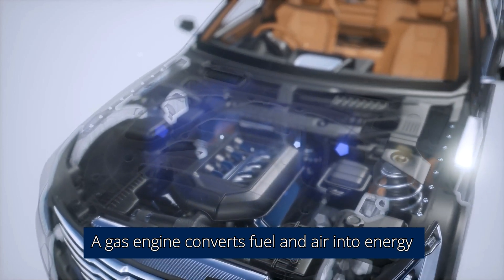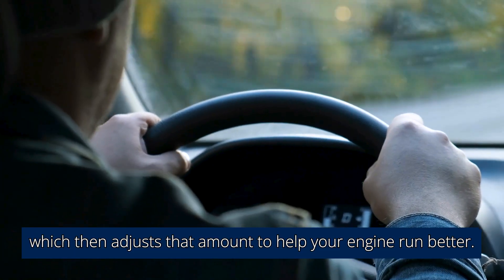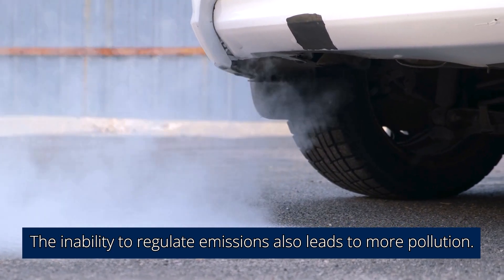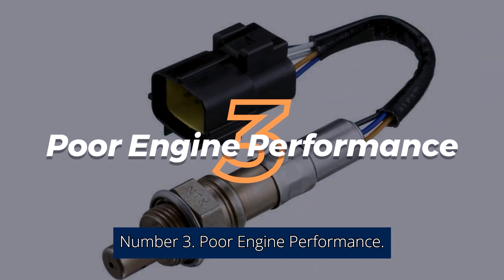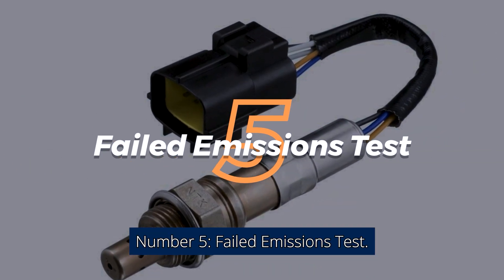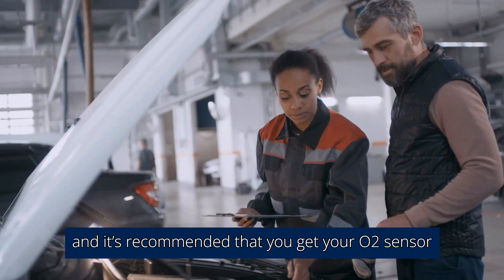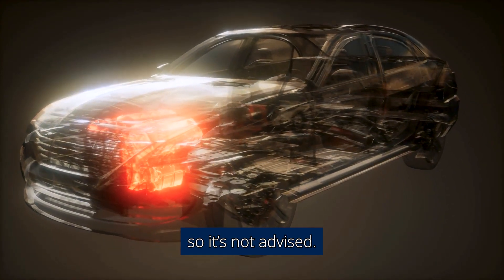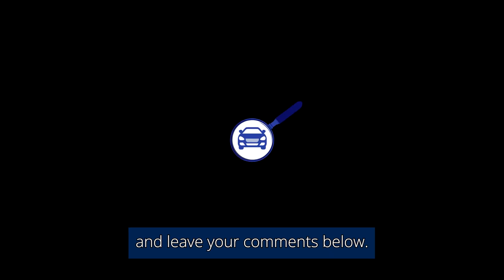Does Your Car Stink? It Could Be a Bad Oxygen Sensor [Here's How to Tell]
To learn more about the symptoms of a bad oxygen sensor, check out

Do you have car questions and need answers now?

Video Chapters:
0:22 - What Is an Oxygen Sensor?
0:50 - Why Is an Oxygen Sensor Important?
1:05 - What Happens When an Oxygen Sensor Goes Bad?
1:37 - Symptoms of Bad Oxygen Sensor
3:22 - Causes of a Bad Oxygen Sensor
4:12 - Can You Drive With a Bad 02 Sensor?
4:35 - How Much Does It Cost to Fix a Bad O2 Sensor?
4:52 - Can I Fix a Bad Oxygen Sensor?